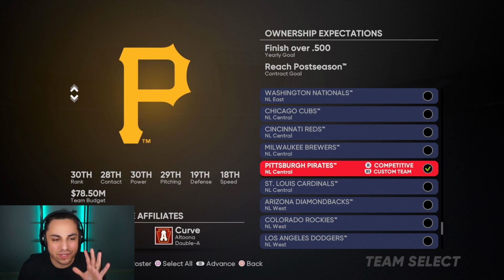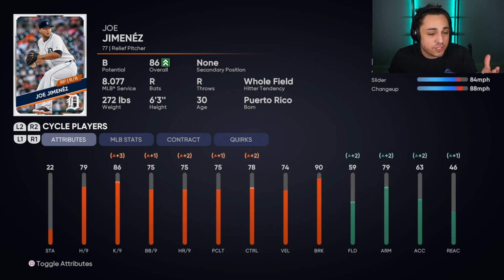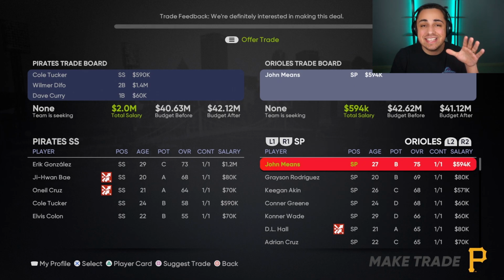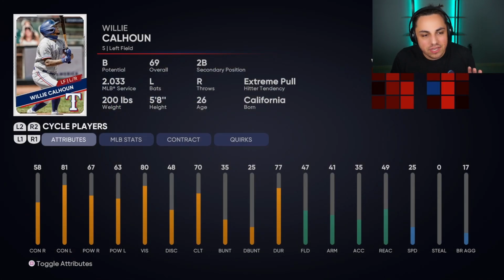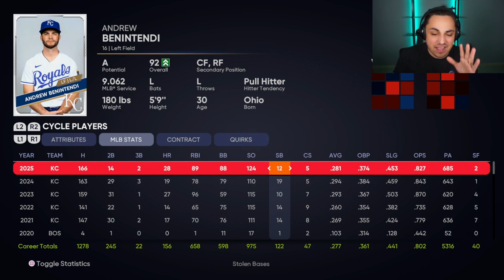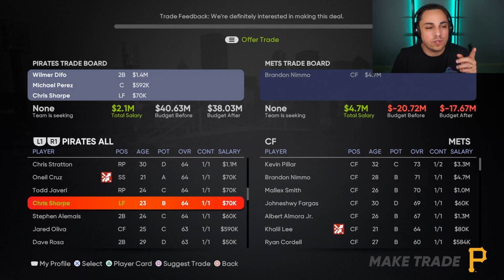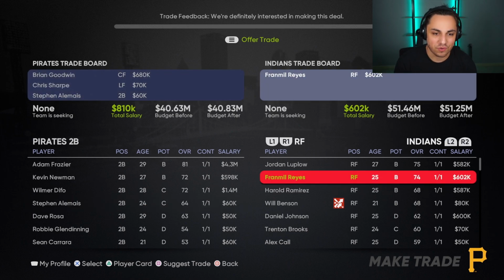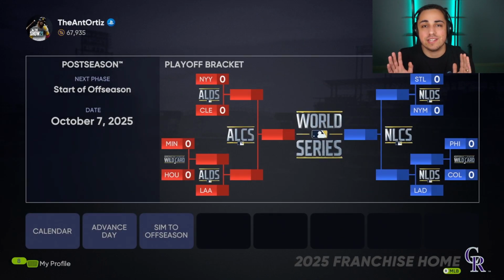10 BEST PLAYERS TO TRADE FOR IN FRANCHISE on MLB the Show 21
10 BEST PLAYERS TO TRADE FOR IN FRANCHISE in MLB the Show 21